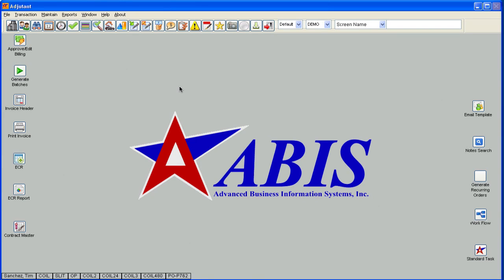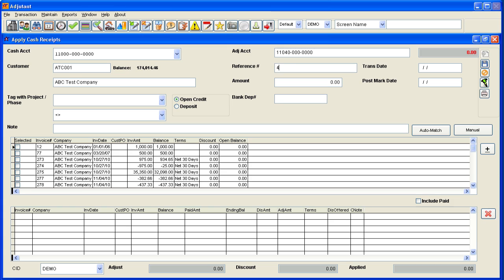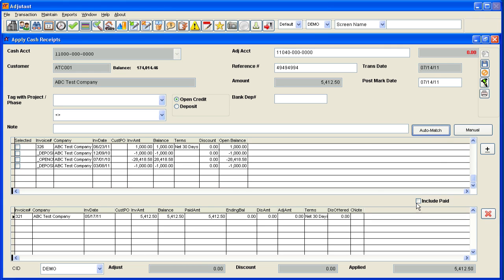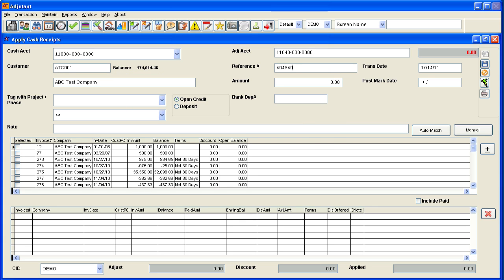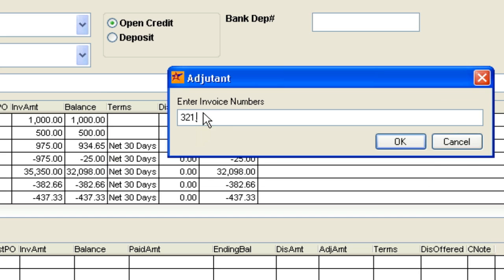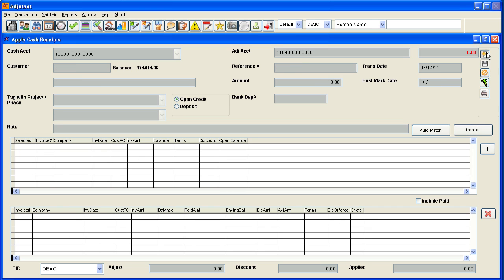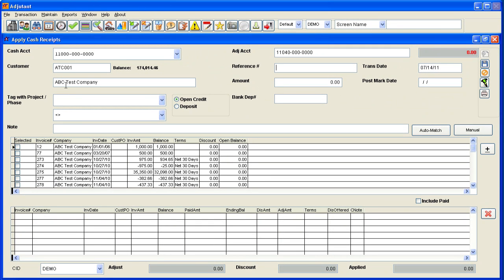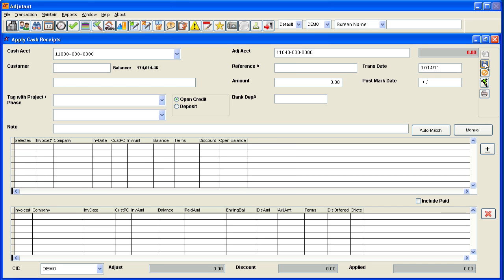Time Saving Tips in Cash Receipts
A few time saving tips and tricks when applying cash receipts in Adjutant.